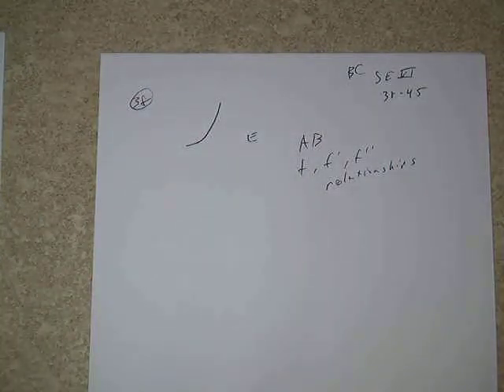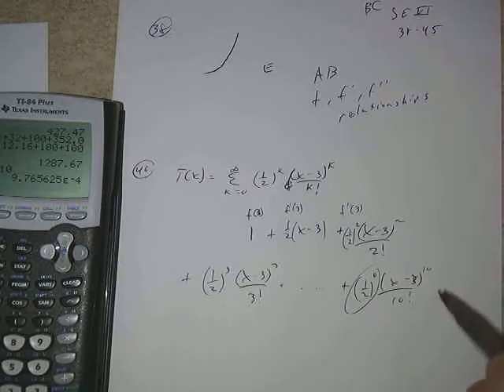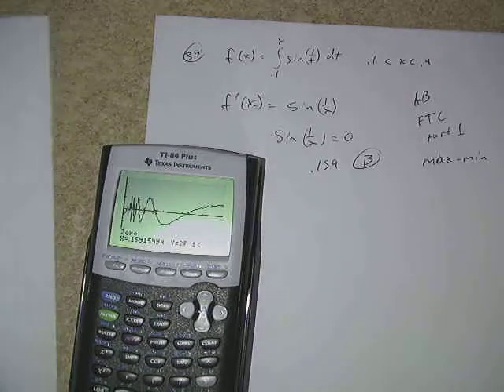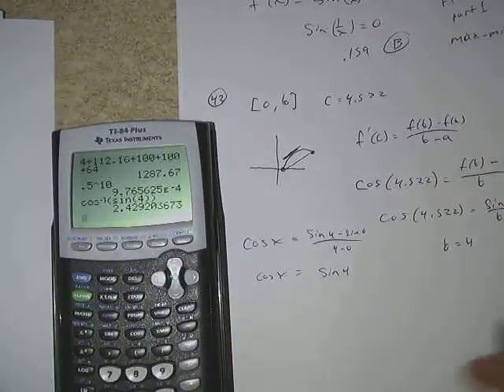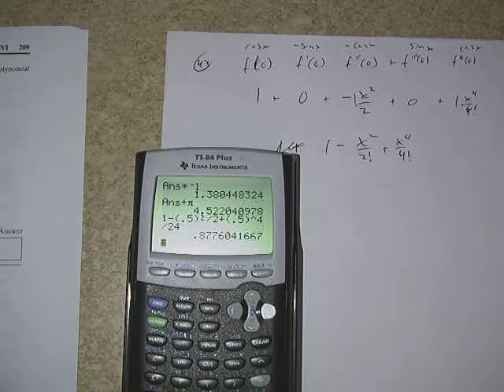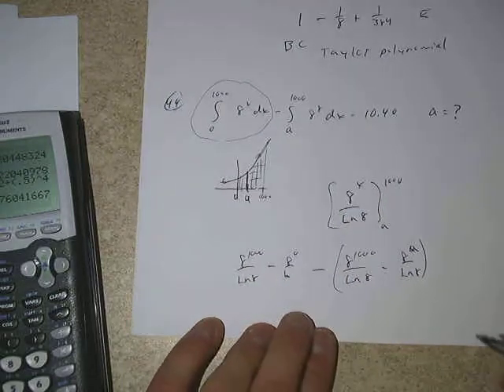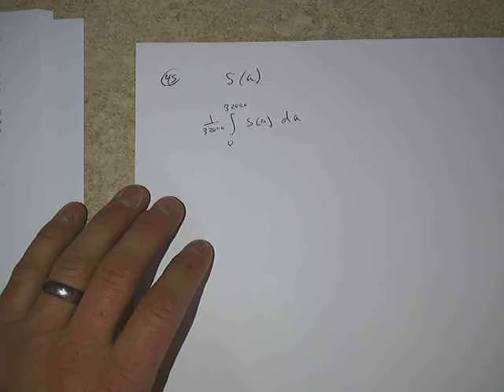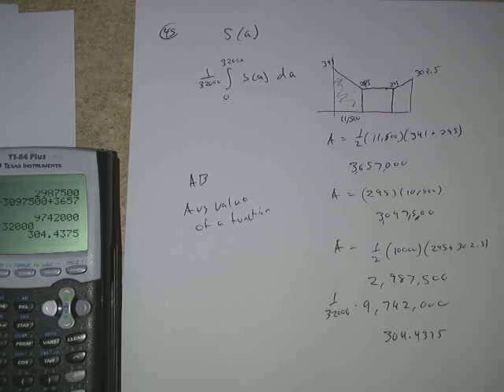BC SEVI 38 45